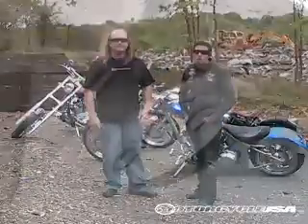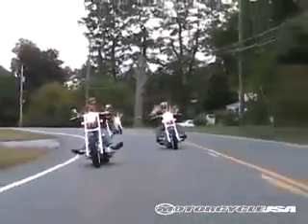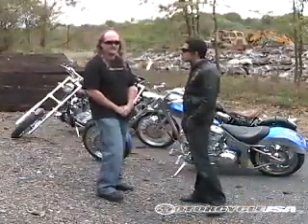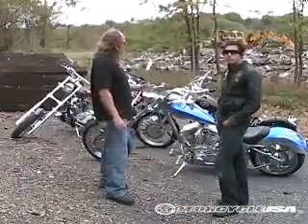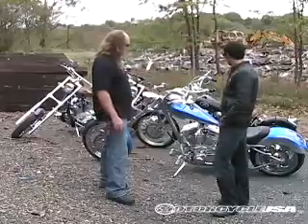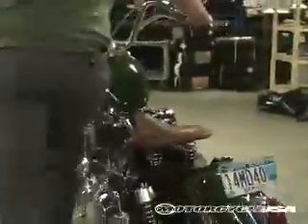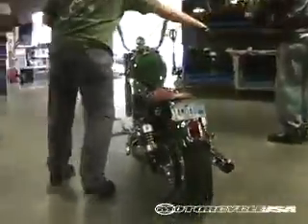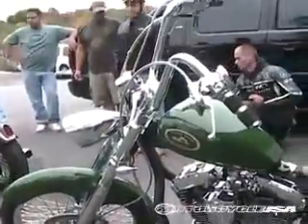2010 DAMON 1240 Dl 19999999 in Chesapeake, VA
2010 DAMON 1240 Dl 19999999 in Chesapeake, VA for sale on RVTrader.com